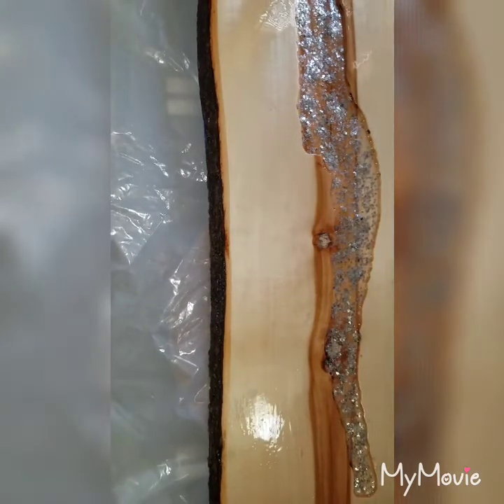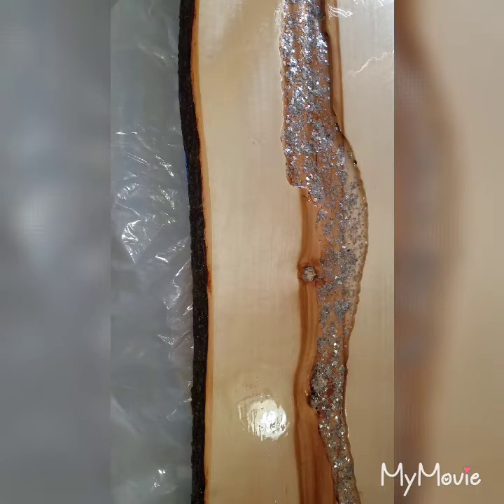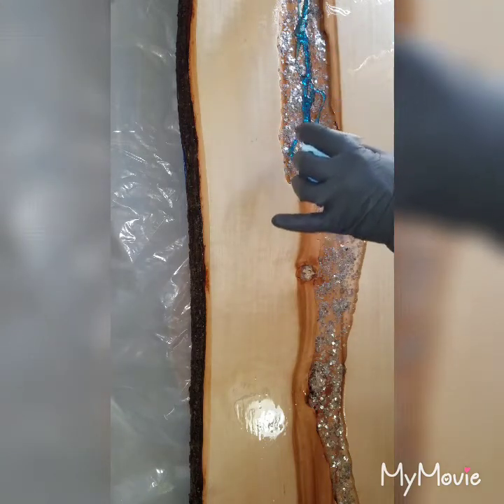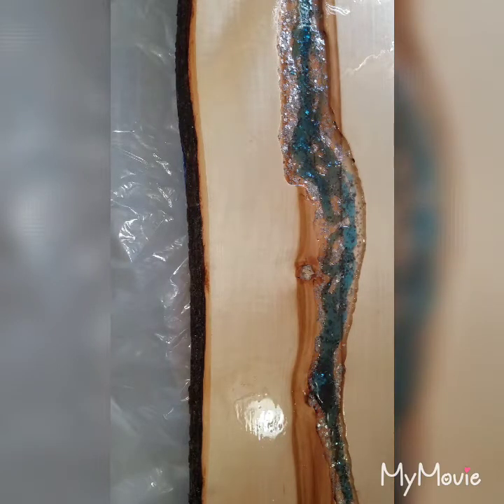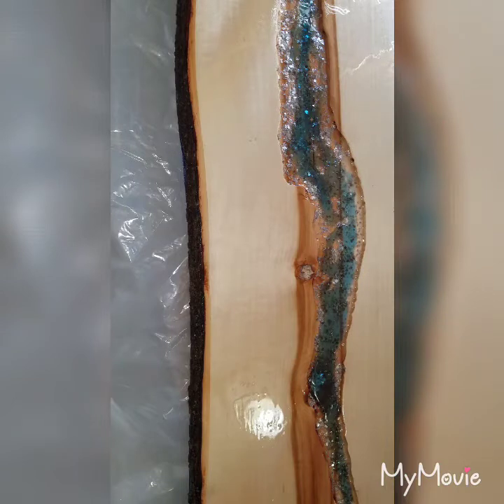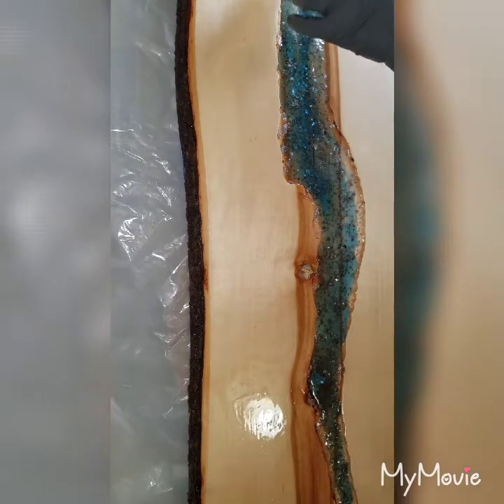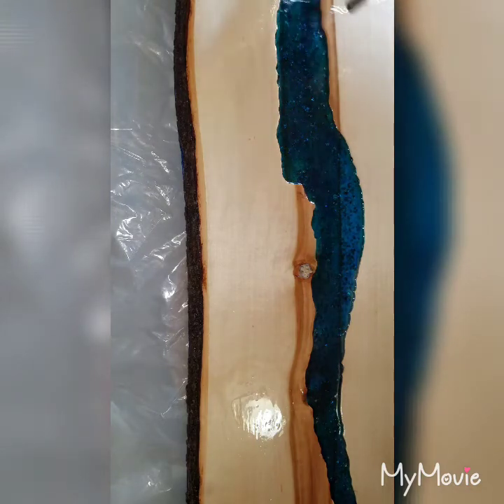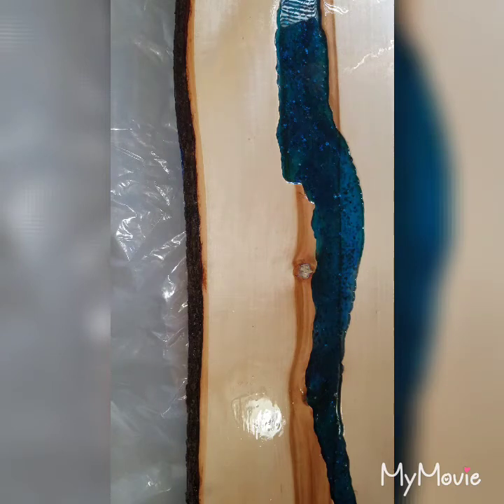Phase 2 of Seneca Lake Piece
This is part 2 where I actually pour the first round of resin in the Lake form. I left in my mistakes (like spilling my resin-excuse the language) so that people see we are all human and every piece isn't perfect! Enjoy!